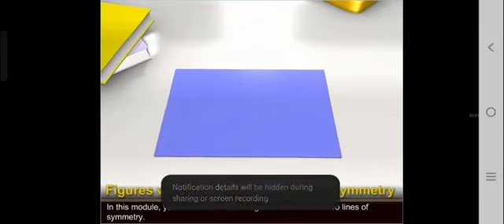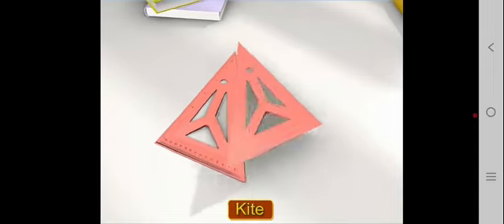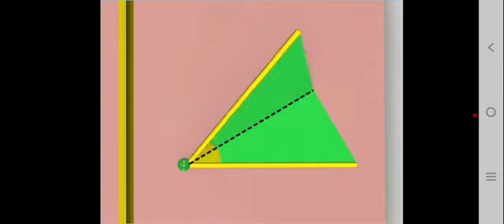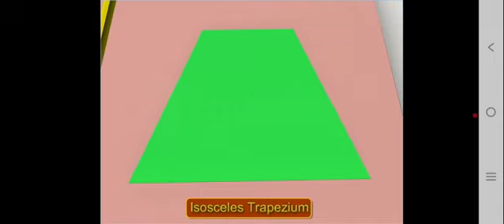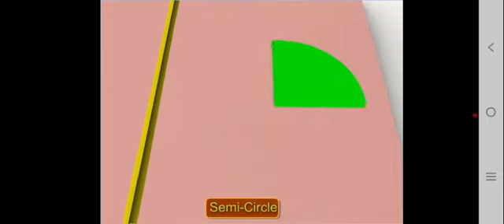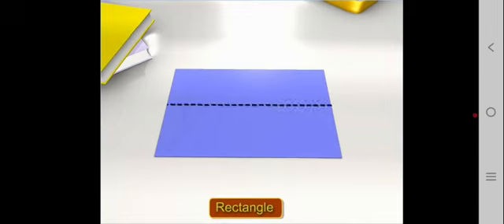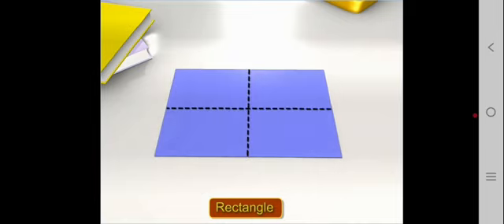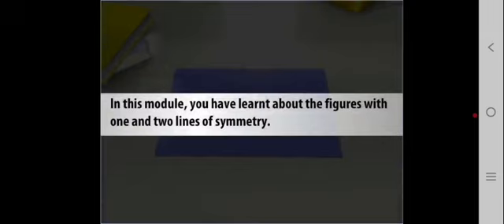Grade - 6th ( Maths ) Symmetry Figures With One And Two Lines Of Symmetry